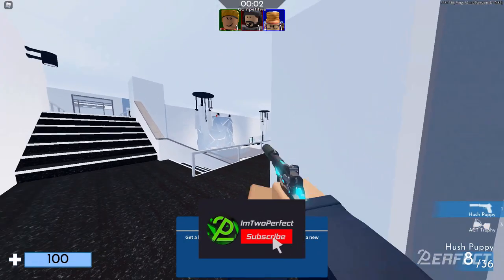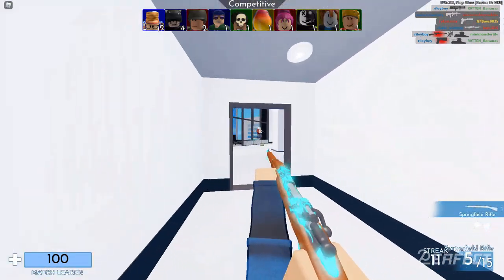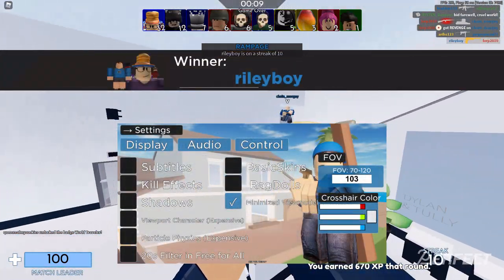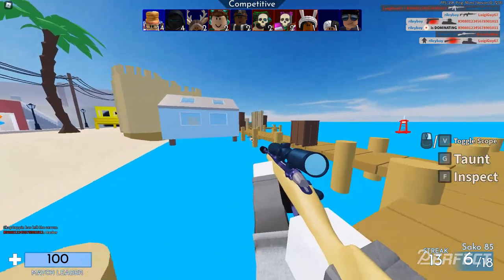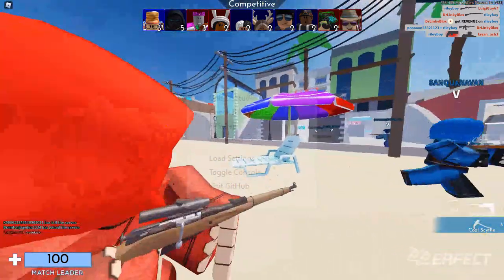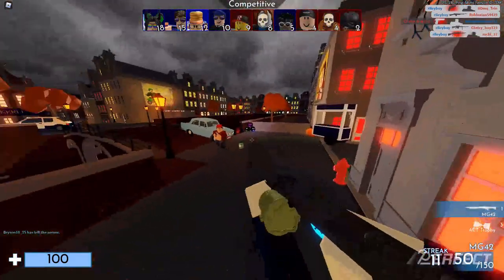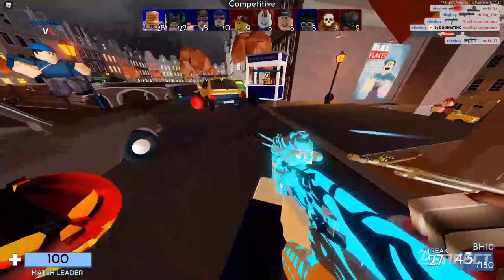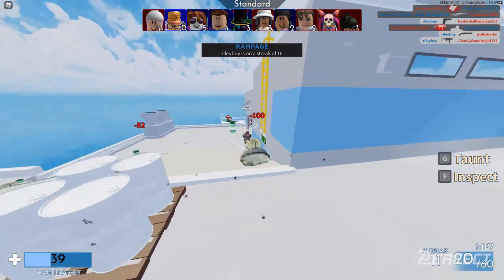The BEST Settings in Arsenal.. (PC Specs, Devices, and More)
In today's video, I show everyone the BEST possible settings to become a pro at Arsenal.

PC Specs:

►CPU: Ryzen 1700 Clocked @ 3.6GHz
►GPU: RX 580
►RAM: 32GB Viper @2866MHz
►Motherboard: B450m PRO4

Input/Output Devices:

►Mouse: Glorious Model D
►Mousepad: Steelseries QCK Edge (Large)
►Keyboard: Rosewill K75 RGB (Brown Switches)
►Microphone: Blue Yeti
►Main Gaming Monitor: Dell 27" 144Hz 1080p D2719HGF

ᐅ Custom Crosshair Tutorial ᐊ

ᐅ Socials & Appeals: ᐊ

ᐅ Software Used: ᐊ

► Recording: OBS
► Streaming: Streamlabs OBS
► Editing: Hitfilm Express
► Thumbnails: Paint.NET